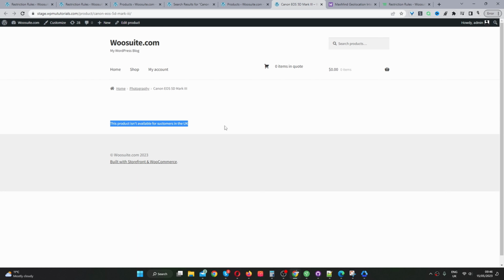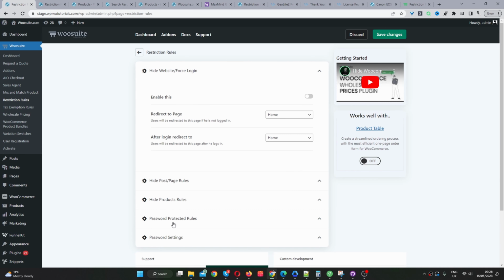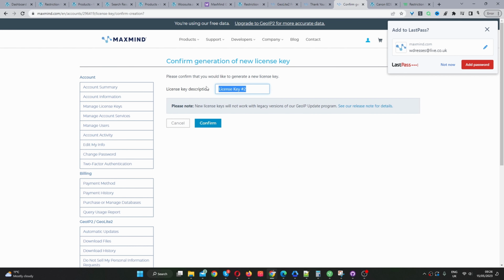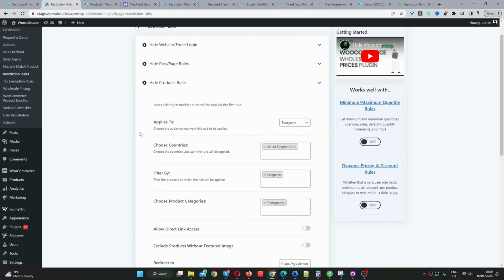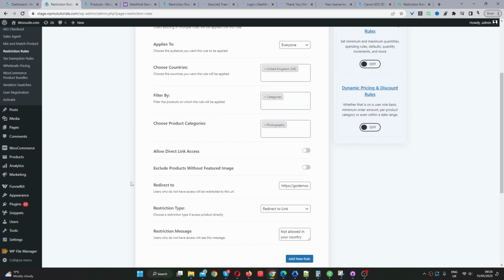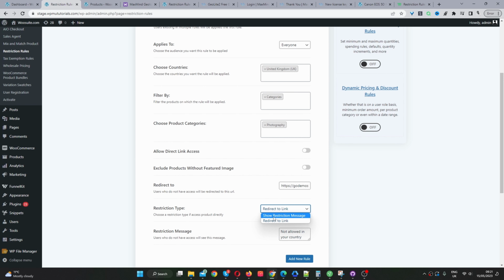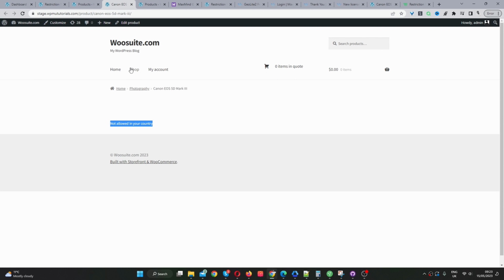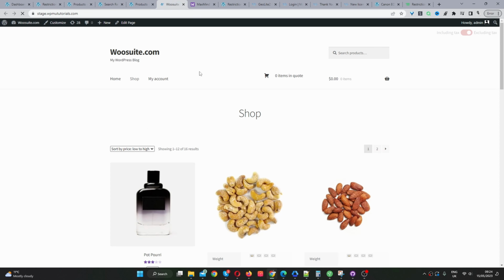Restrict Products by Country in WooCommerce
In this video, I'll show you how to restrict products by country in  WooCommerce.

00:00 Intro
00:08 Overview
00:52 Download Restriction Rules
01:14 Upload Restriction Rules
02:05 Creating MaxMind account
02:56 Add MaxMind License to WooCommerce
03:25 Configure Country based product restriction
05:52 Test Country base restriction
07:14 Outro